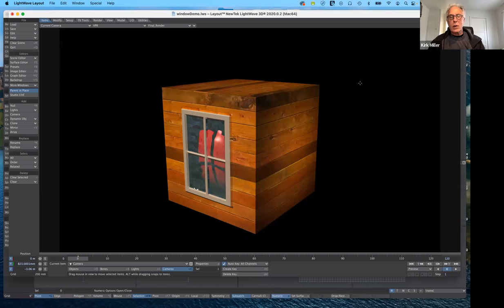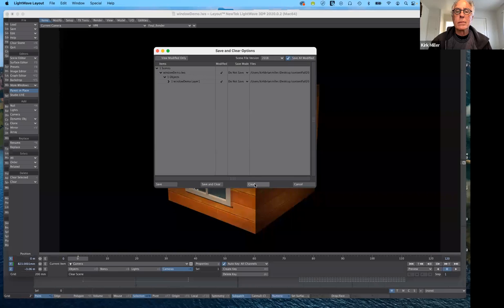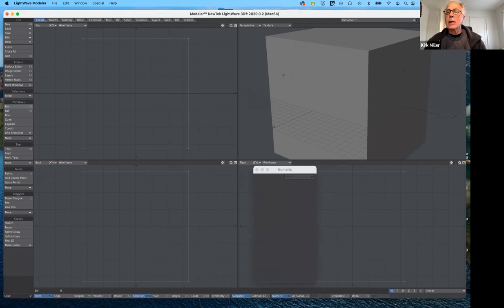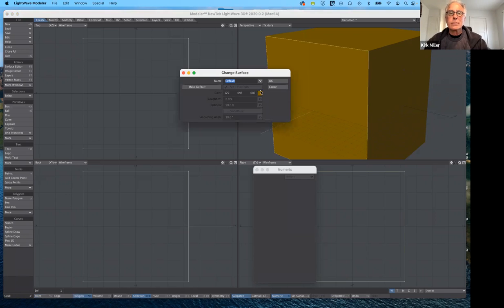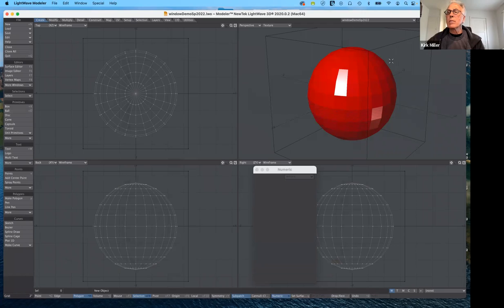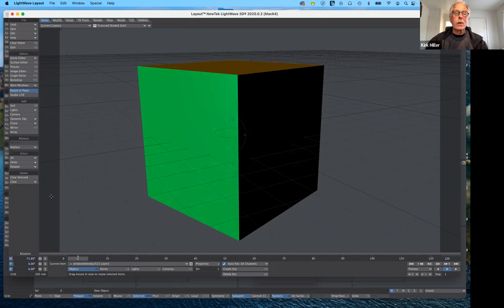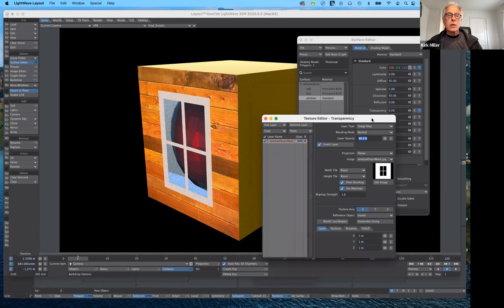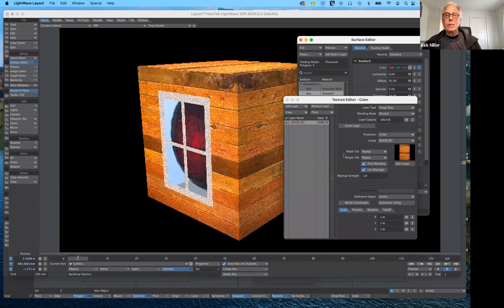Lecture 12 - Working With Surface Textures - Art 195 - Spring 2022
In this demonstration we work with surface textures to create a robust elegant object using simple geometry and sophisticated texture maps.